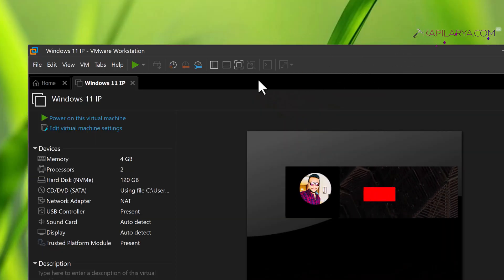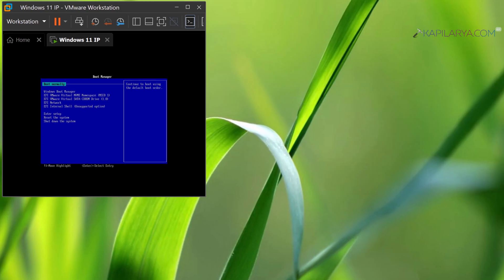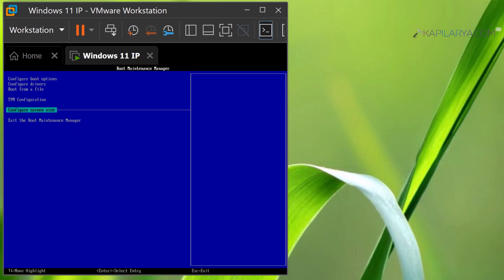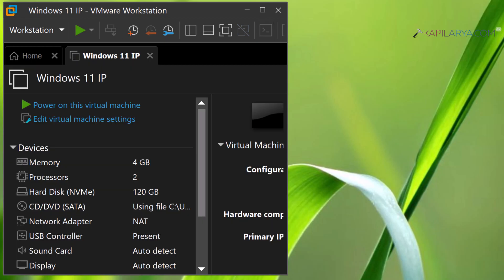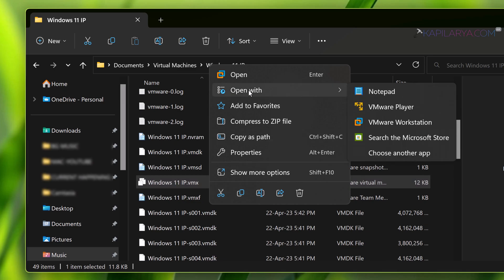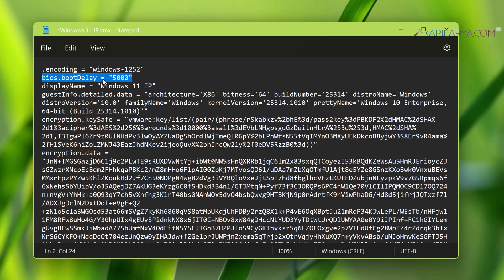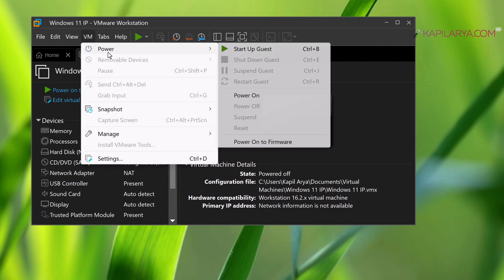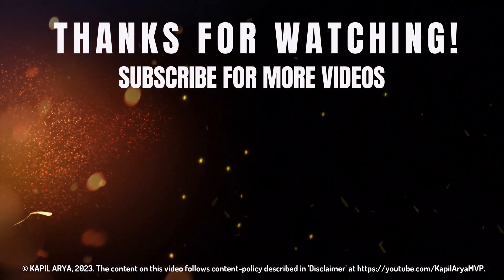Access BIOS for VMware Workstation VM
This video will show you how to access BIOS for VMware Workstation Virtual Machine.

Chapters:
00:00 Intro
00:24 Method 1
02:12 Increase BIOS delay
03:51 Method 2
04:37 End screen